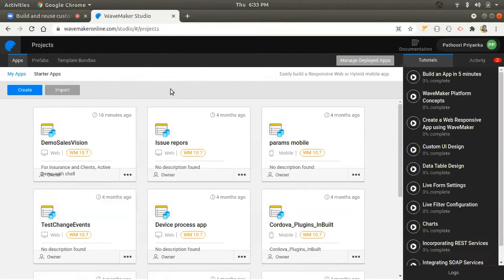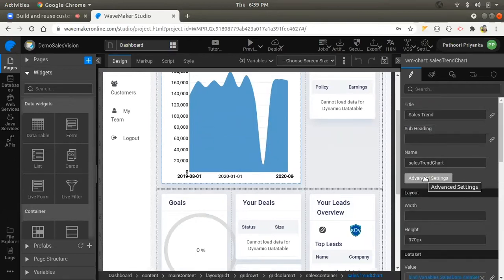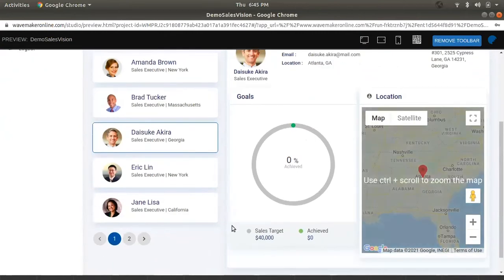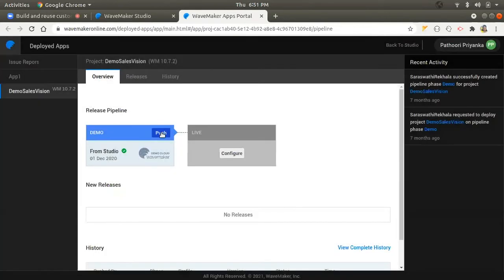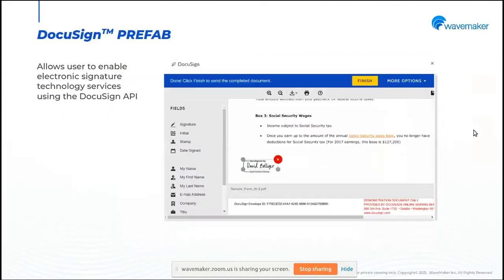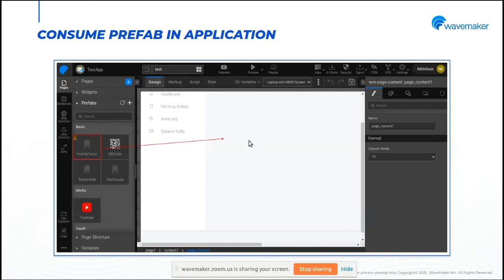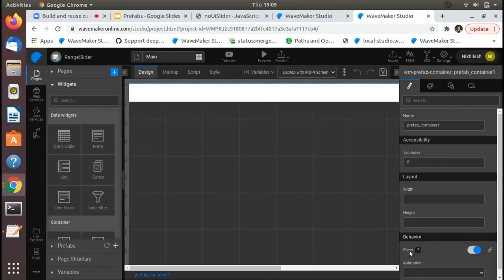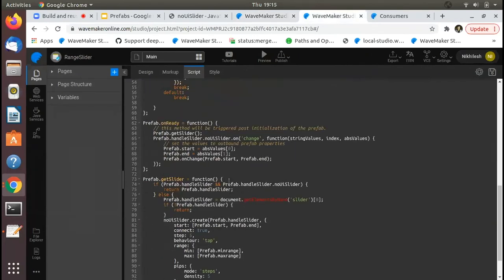Build customizable and reusable widgets using WaveMaker Prefabs | Low-code development tool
In WaveMaker, ‘Prefabs’ are customizable widgets that are reusable, distributable, and independently testable micro applications that can be dragged and dropped into any WaveMaker project. With 100+ ready-to-use built-in prefabs, these custom reusable widgets can be plugged into any application seamlessly.

In this Prefabs demo, we cover the basic steps of how to create customizable software components with interesting use cases. Watch this recording to learn more about the WaveMaker low-code platform, its features and don't miss the interactive Q&A that followed the session.

Session highlights from this demo:

Platform Overview - 0:45
Key Features
     Services( Database, Web & Java) - 4:03
     Imported APIs - 5:35
Use Cases
     View year-wise sales trend of Insurance policies - 7:00
     View upcoming policy renewals of customers - 9:12
     Show the selected employee’s location - 12:02
Files Explorer - 15:32
Security - 16:32
Profiles - 19:05
Deployment - 19:21
Prefabs
      What is a Prefab? -22:14
      Prefab architecture - 23:05
      How to use a prefab? - 28:25
      Building a prefab - 28:48
Use case
      Create a range slider with 3rd party library (noUiSlider) - 31:50
Q&A - 44:17